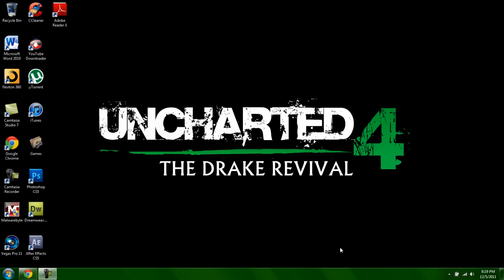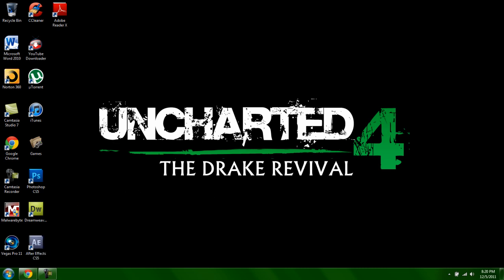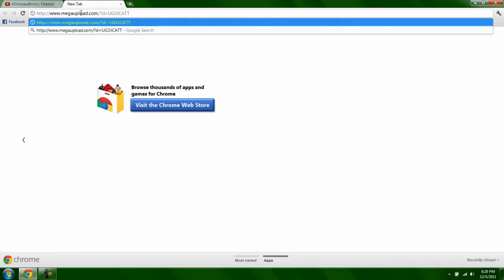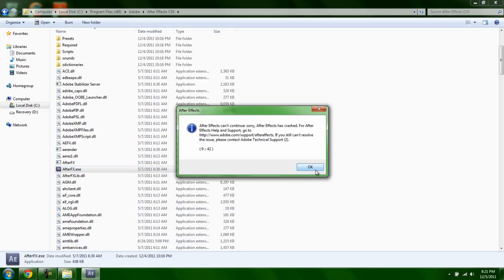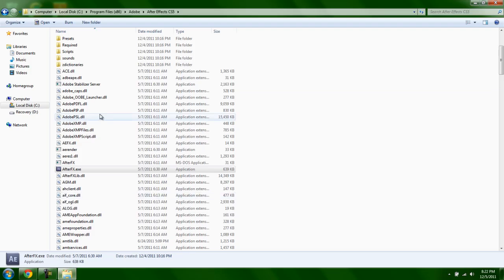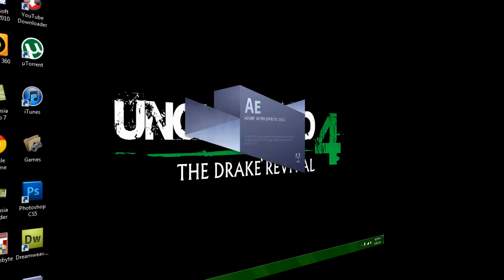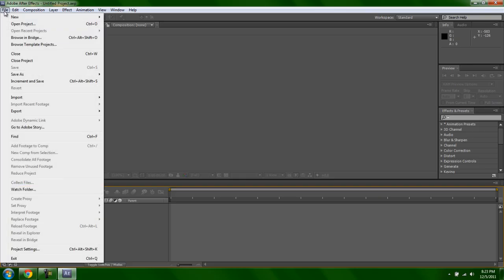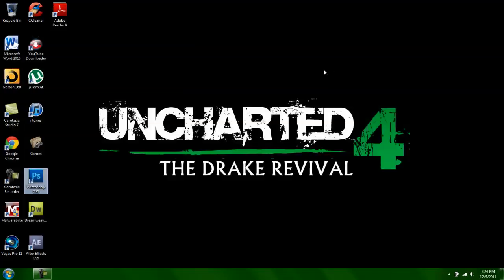How to Get After Effects CS5 for free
This shows how to get the Adobe After Effects Portable Version